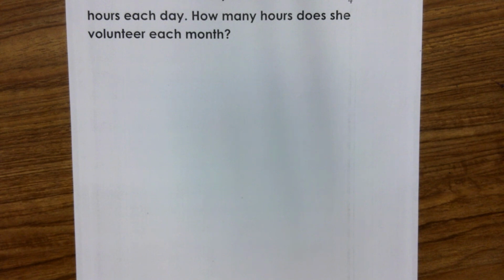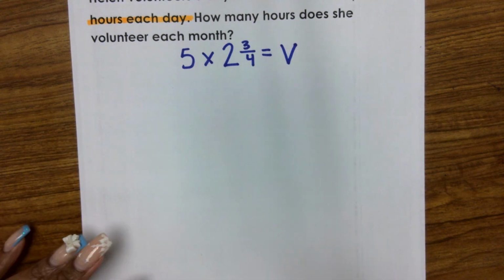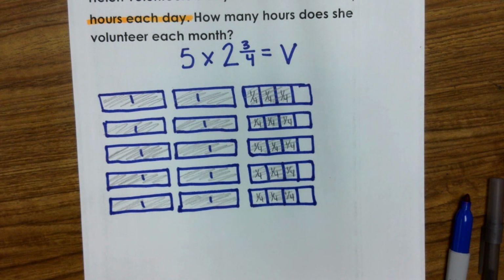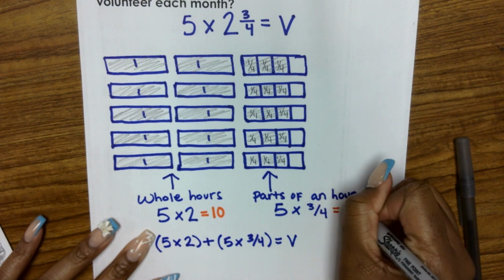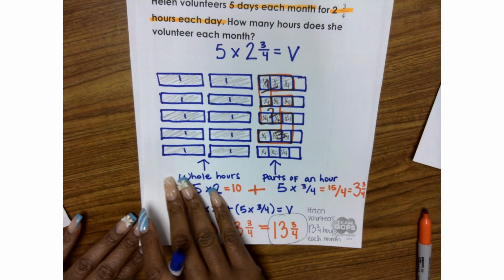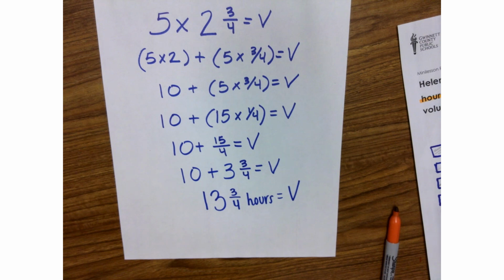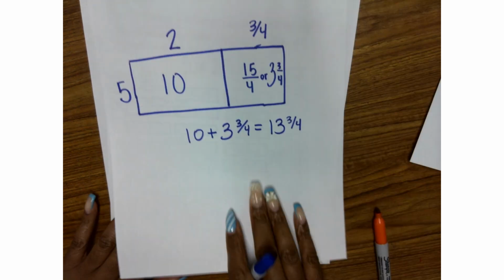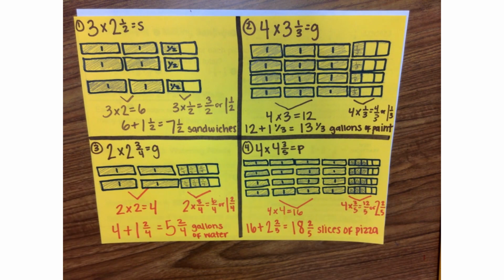5TH MA Lesson 5 Mixed Number x Whole Number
Learning Target:
I can solve word problems involving multiplication of a fraction by a whole number.